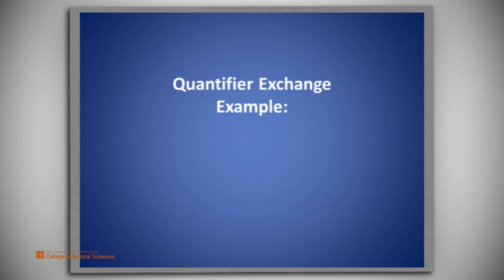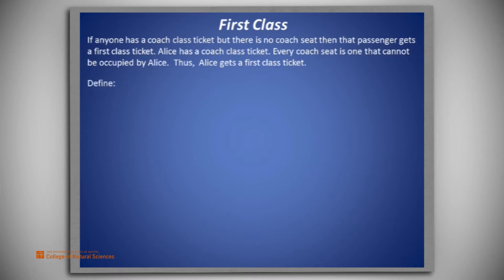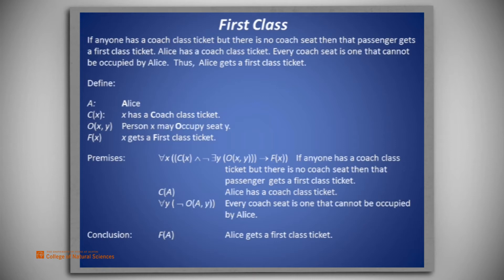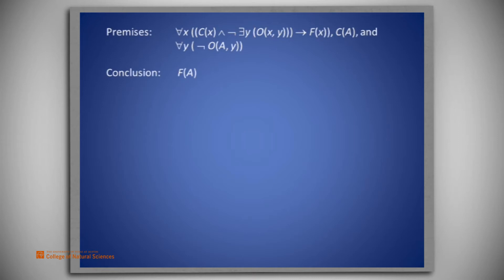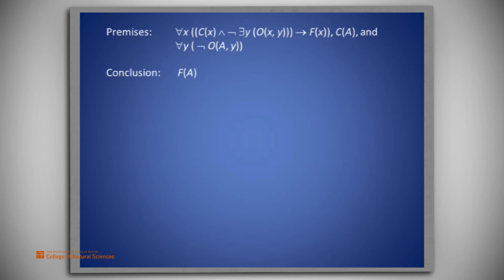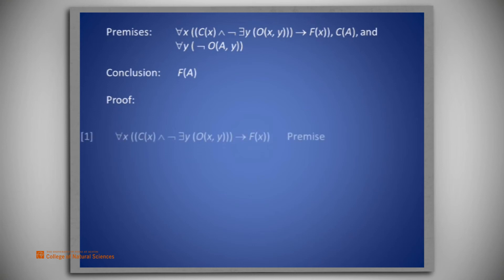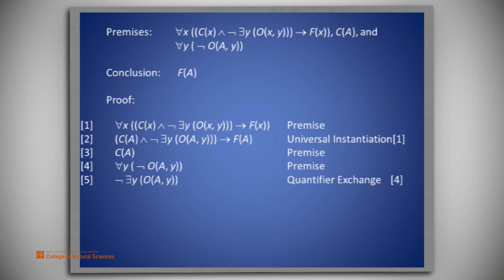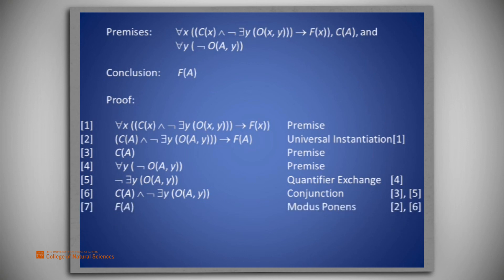Predicate Logic Proof Example 4: Using Quantifier Exchange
An example of a predicate logic proof that illustrates the use of Quantifier Exchange.